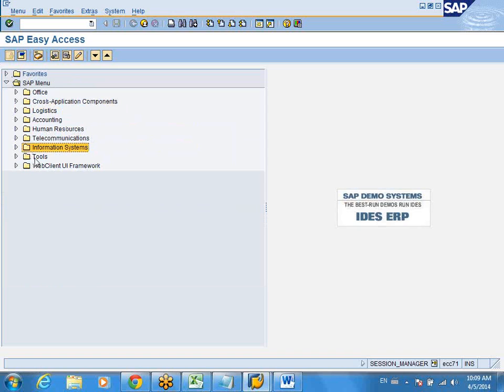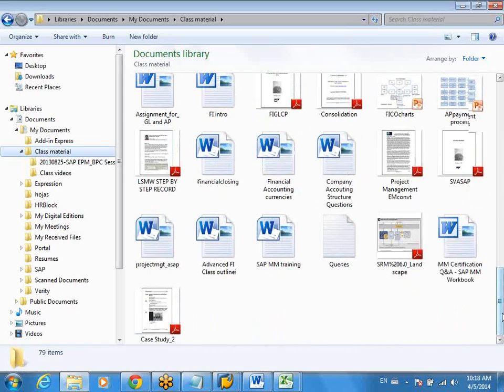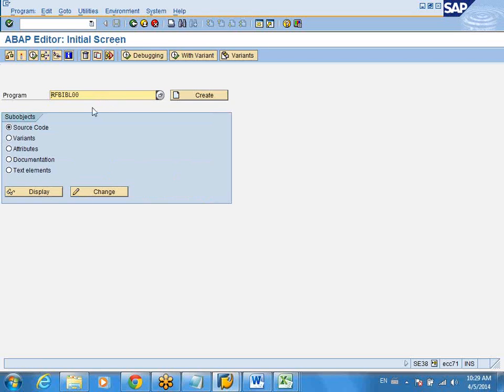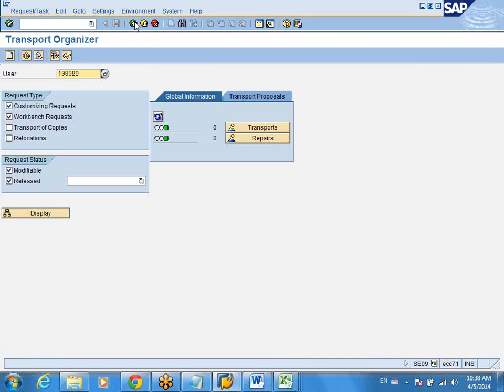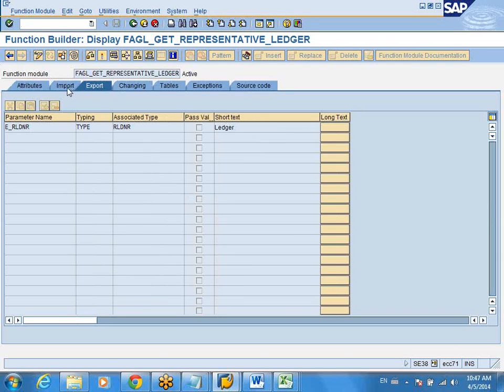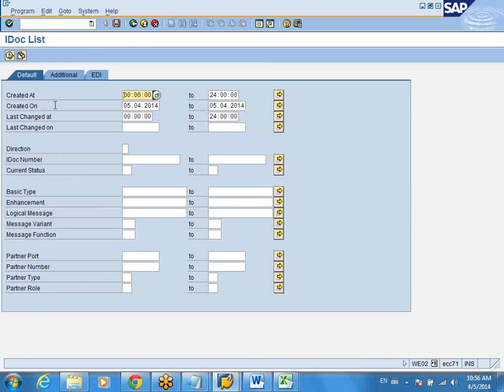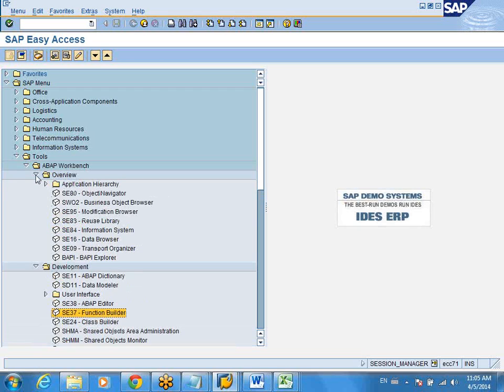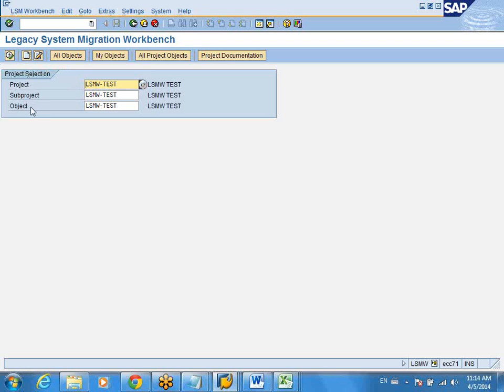SAP Technical class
SAP Technical class and includes Tables, idocs, views, ABAP, Function modules, BAPI etc